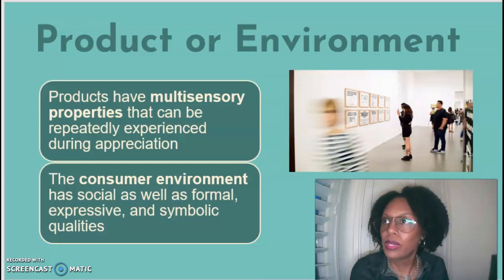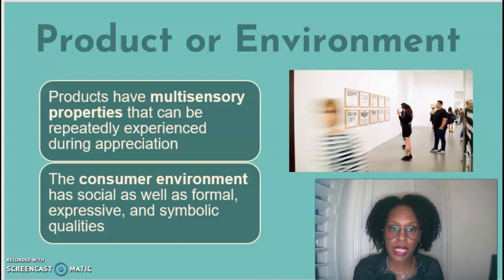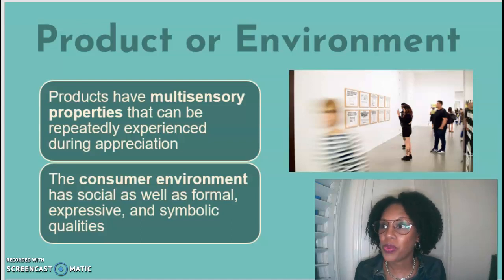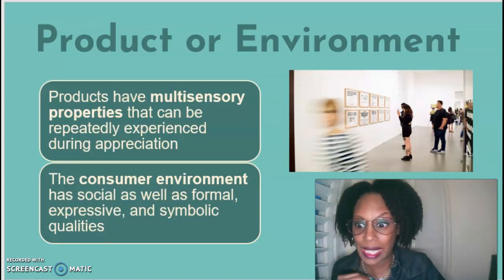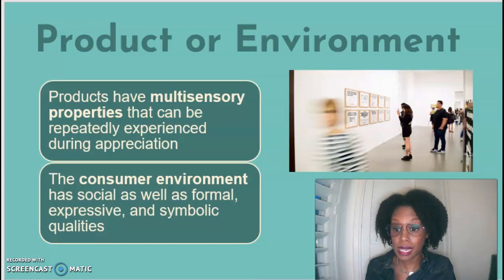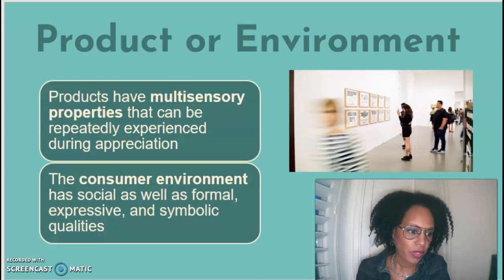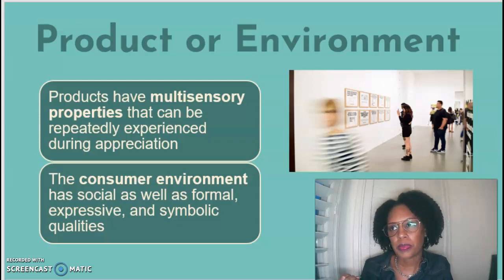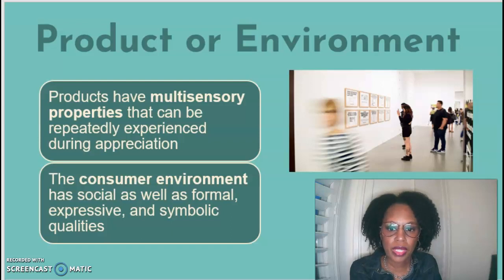FASHD 45-Product, Environment, and Interconnectedness